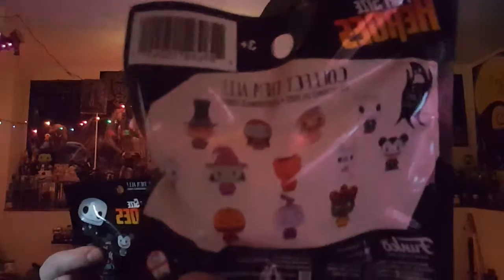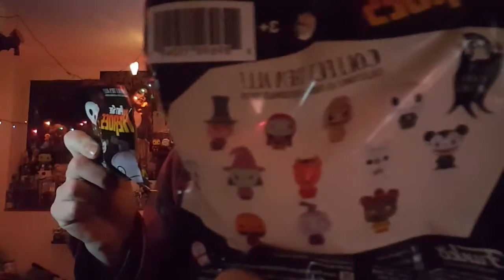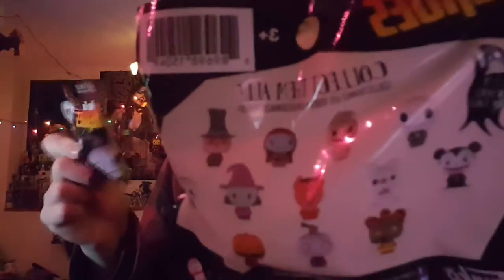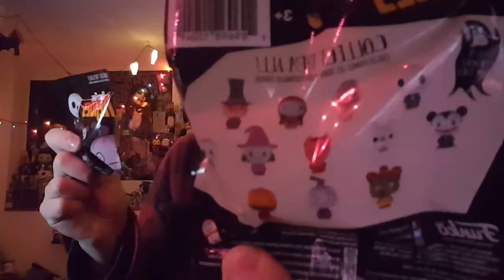Whats In These 2 Mystery Bags? (Unboxing #22)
Opening up 2 Nightmare Before Christmas Funko Pint Size Heroes.
and more Bat BS